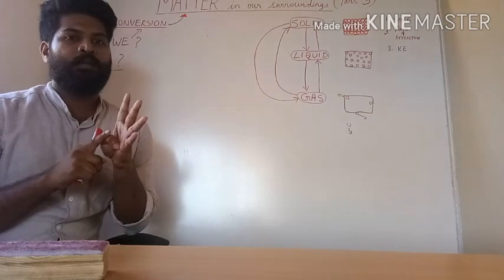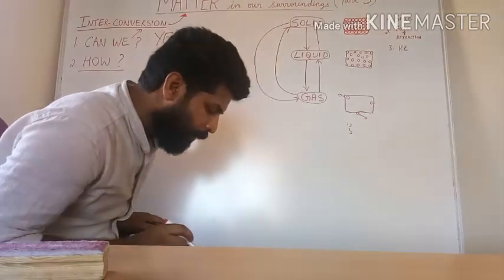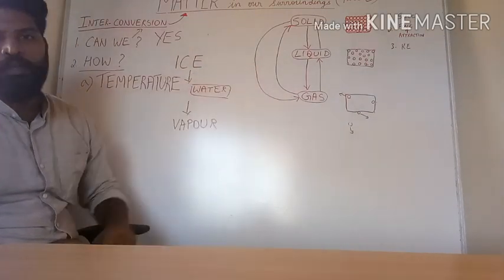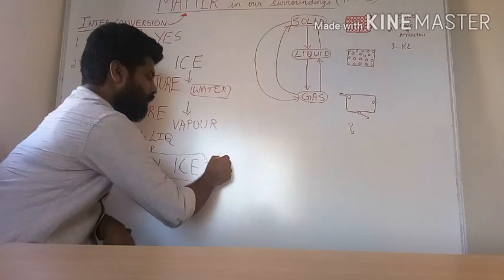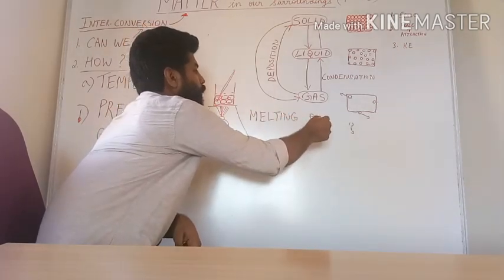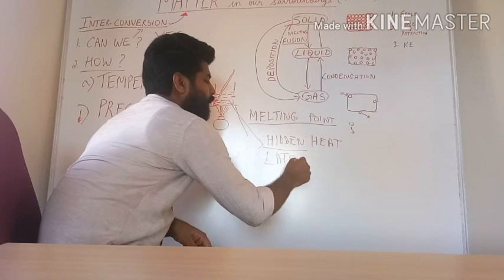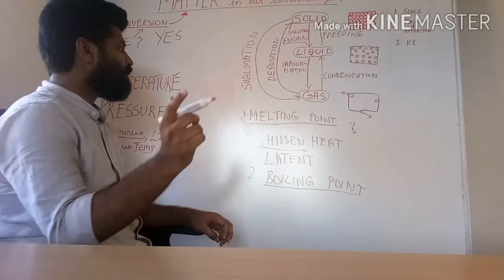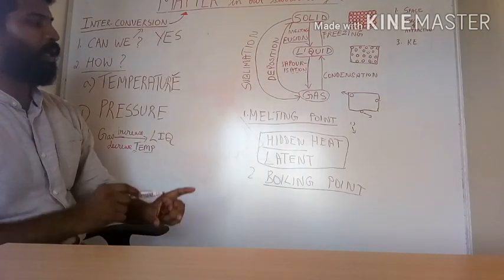CBSE Class 9 Chemistry-Matter in our Surroundings Part 3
Interconversion of Matter, Latent heat